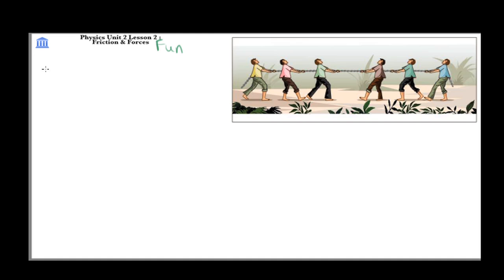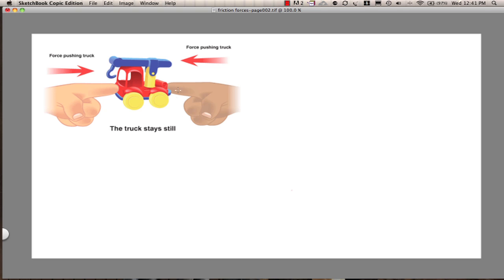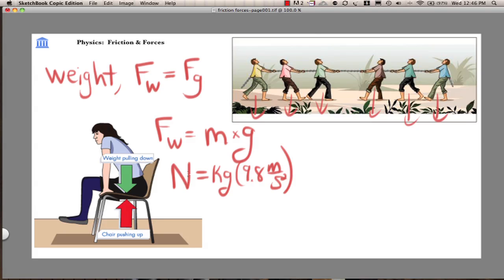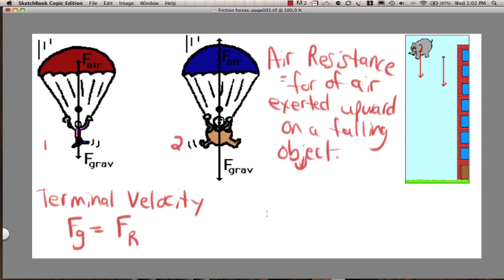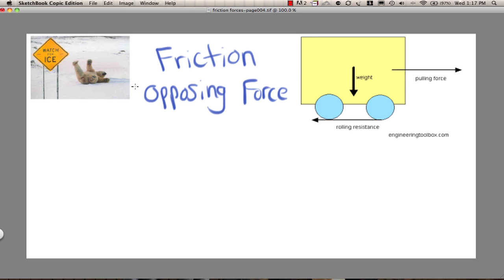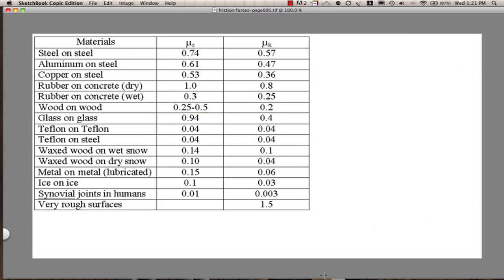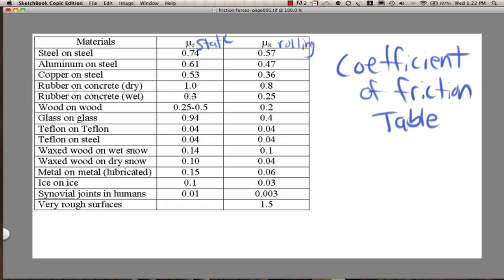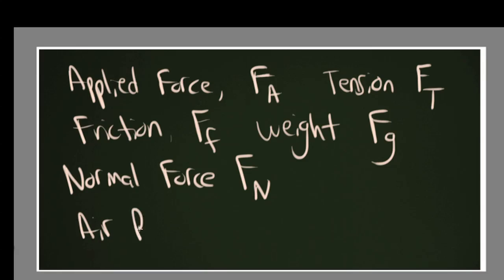PHYS 1111 UNIT 2 LESSSON 2 FORCES.mov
In this lesson you will learn about different types of forces, including friction and air resistance, and how they relate to the motion of objects.